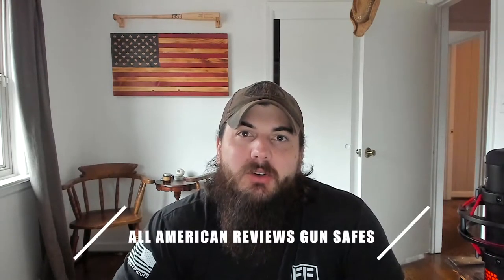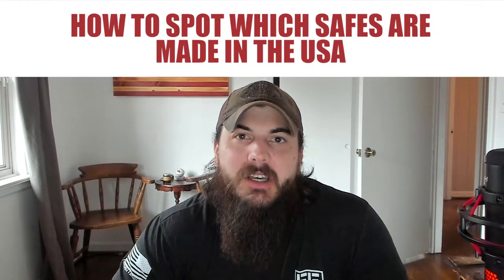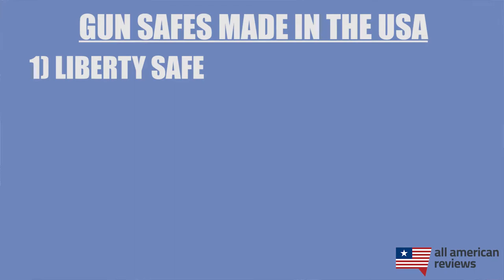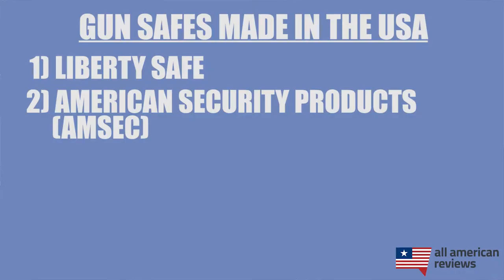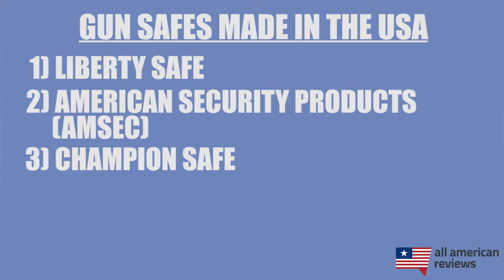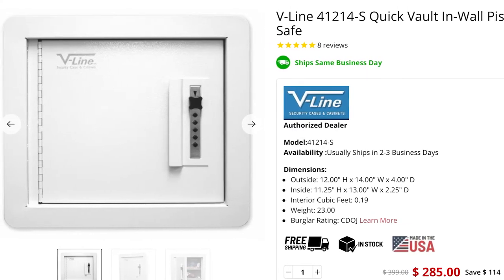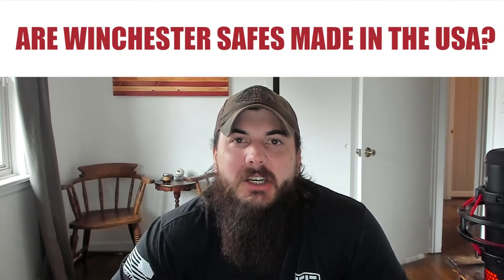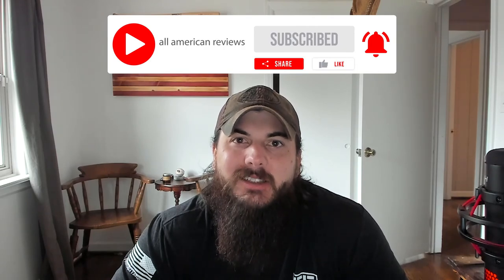How to Find Gun Safes Made in the USA (+ Great American Made Gun Safes) - AllAmerican.org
In this video, we're talking about gun safes. It is super important to keep your firearms safe and secure in your home and it's hard to beat American made steel quality and construction. We're covering great safes made in the USA as well as some factors to look out for when you're searching for American made safes. We also hit on some other major gun safe manufacturers at the end of the video and whether or not they are made in the USA, so make sure to stick around until the end!

Sections:
0:00 Intro
1:01 How to Spot Gun Safes Made in the USA
4:30 Great American Made Gun Safes
6:30 Frequently Asked Questions

American Made Gun Safes Mentioned:
Liberty Safe
AMSEC (RF and BF series)

My t-shirt in this video is from Freedom Fatigues, a veteran-owned and supported apparel company made in the USA